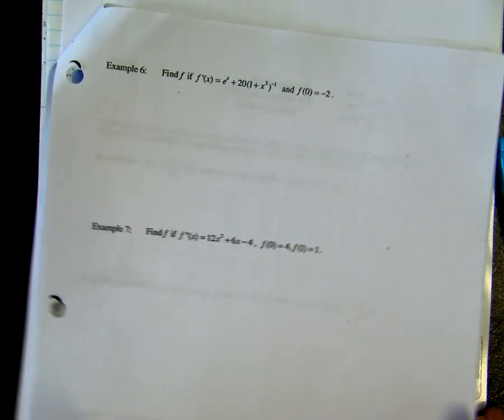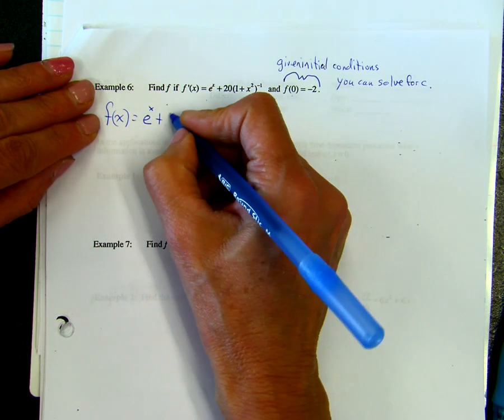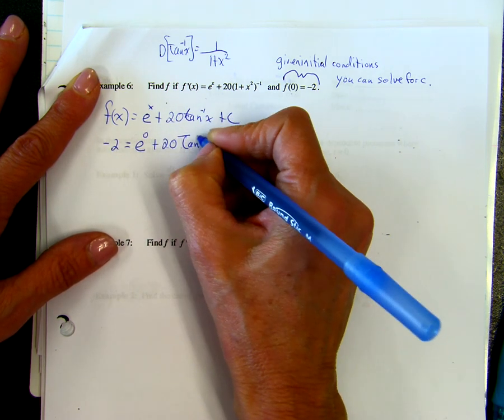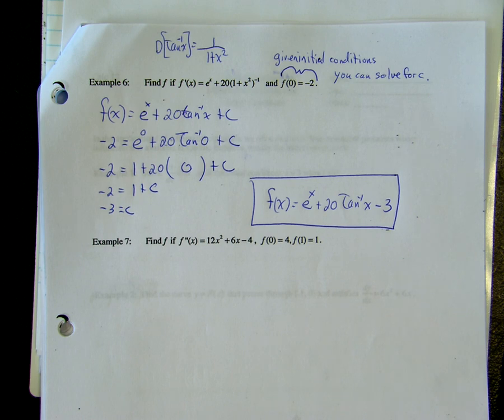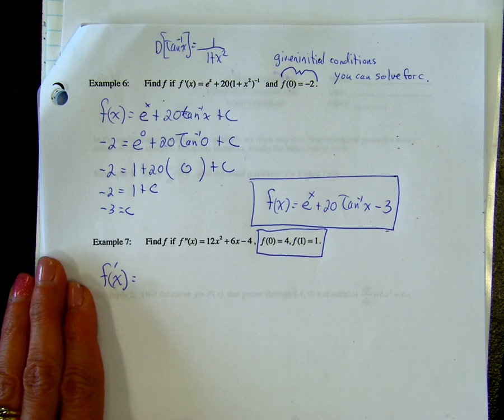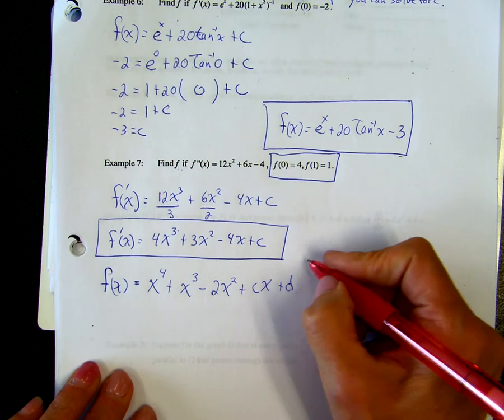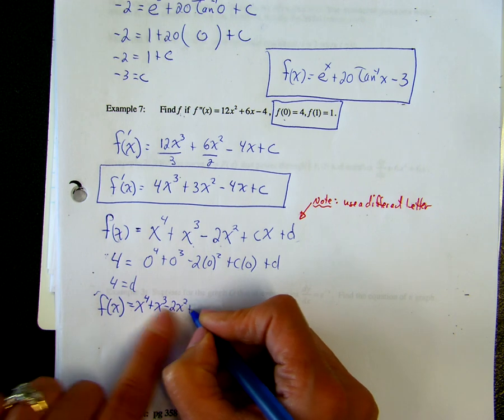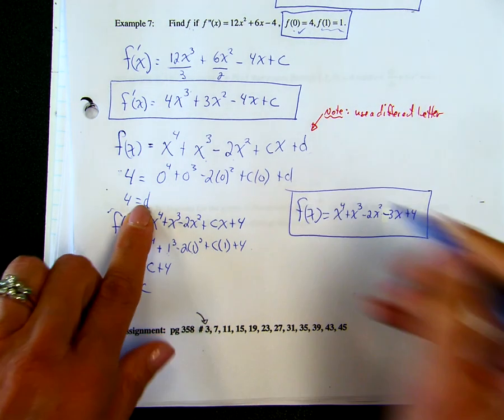calc12 Anti derivatives 4 10a4